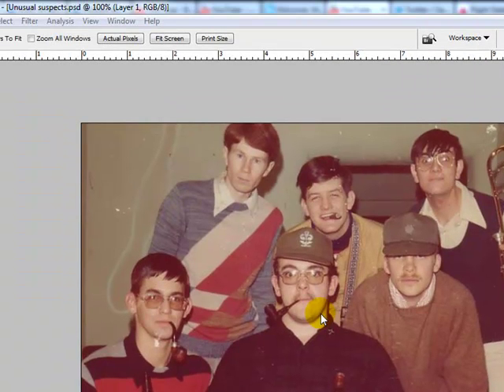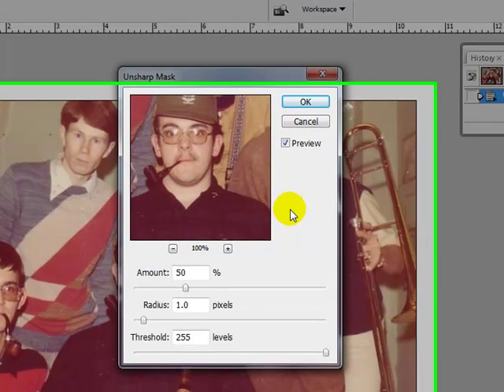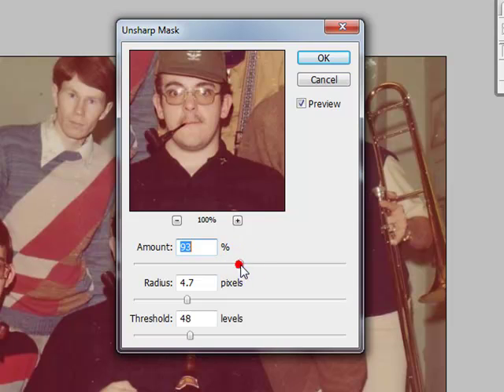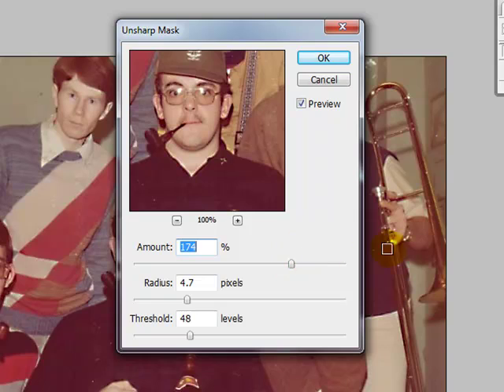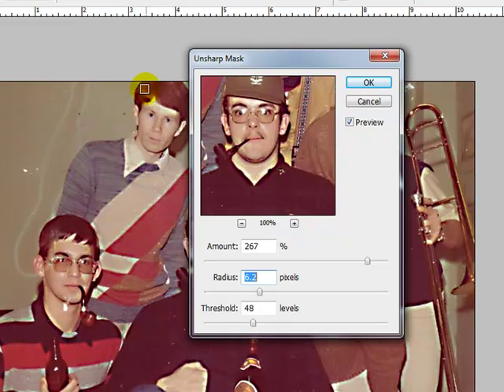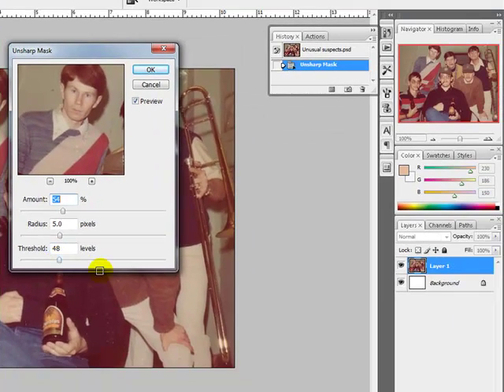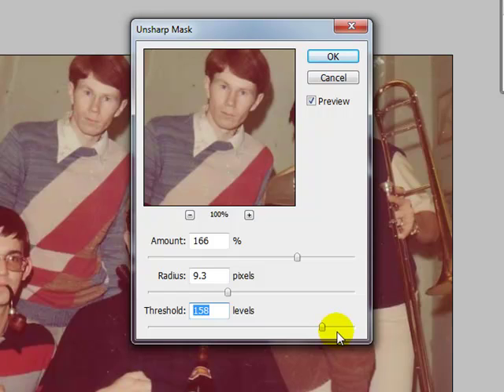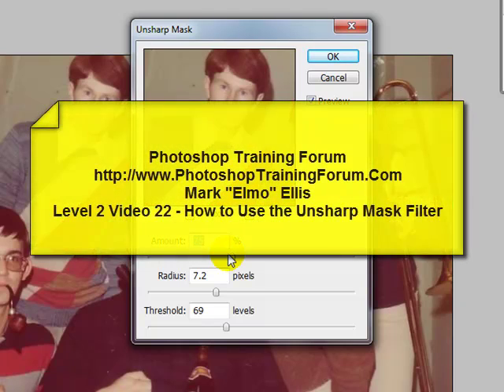Photoshop for Beginners Video 22 Using the Unsharp Masking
This is a Video on the benefits of using the Unsharp Mask Filter in Adobe Photoshop